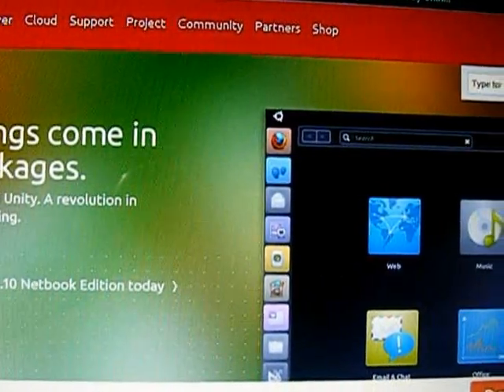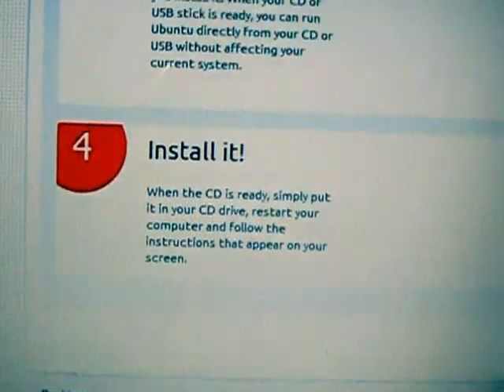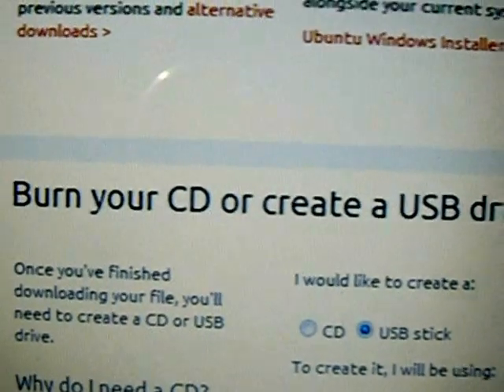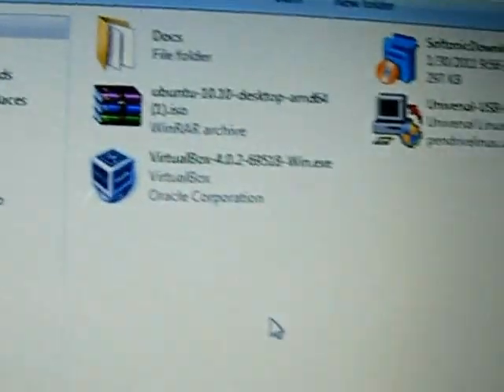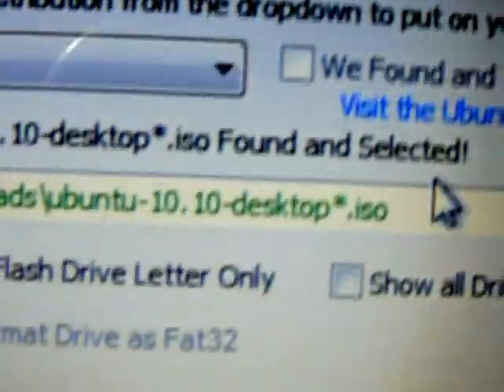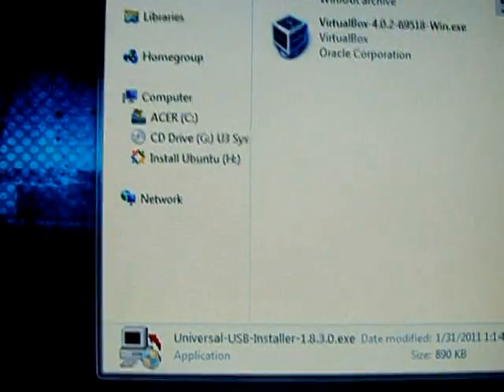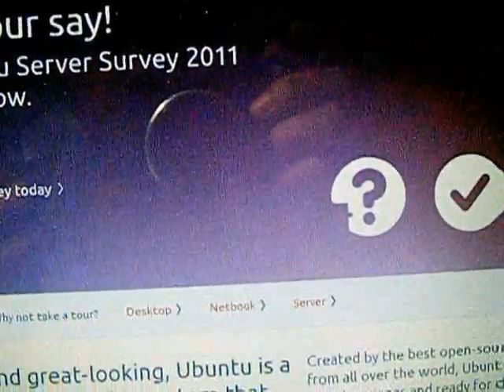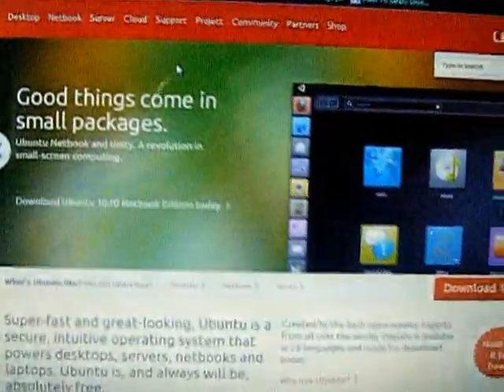How to install Ubuntu 10.10 on USB Flash Drive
I am showing you how to install Ubuntu 10.10 on USB.
      This is the best way and easy too
also if you have Ubuntu on your hard drive this website will explan everything step by step.